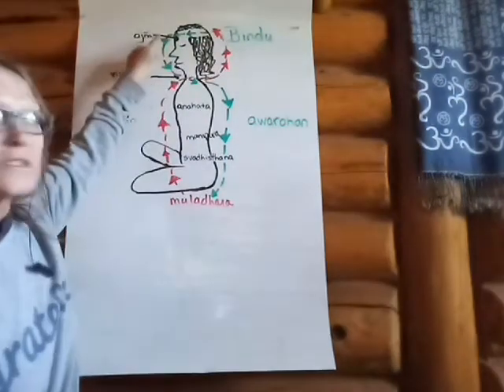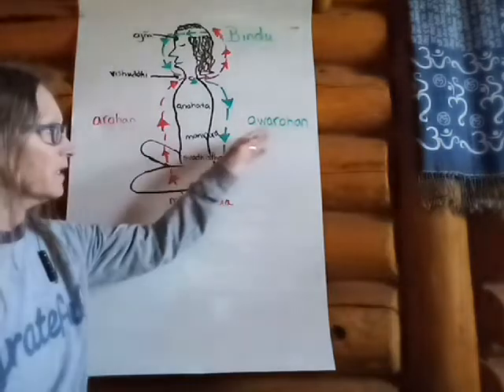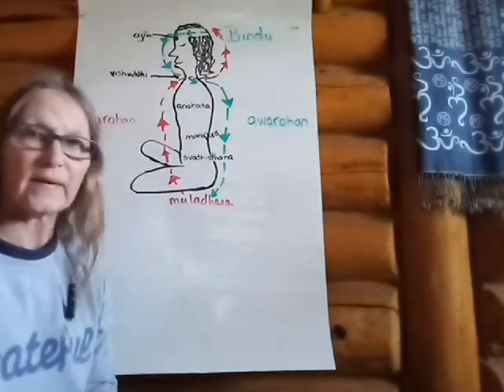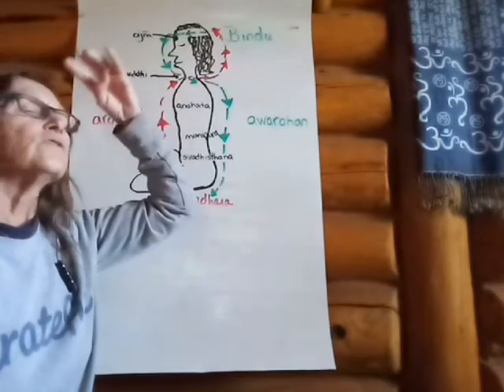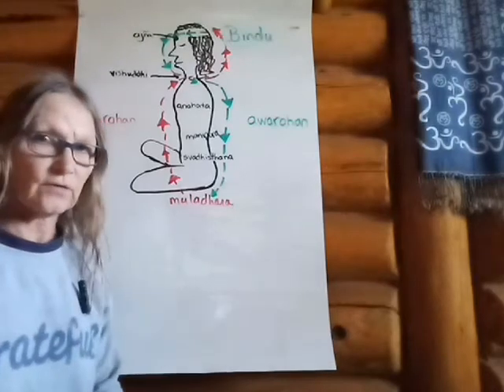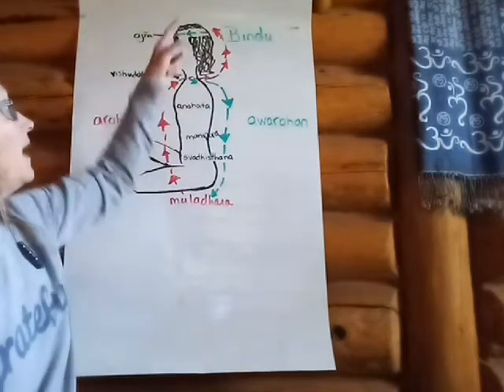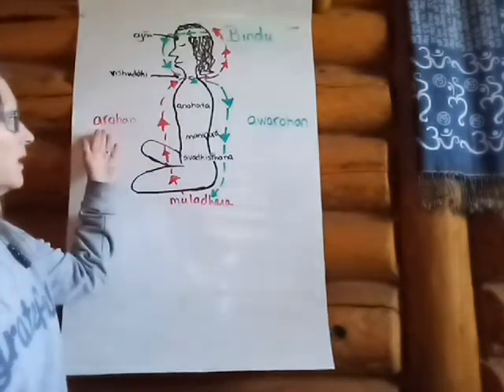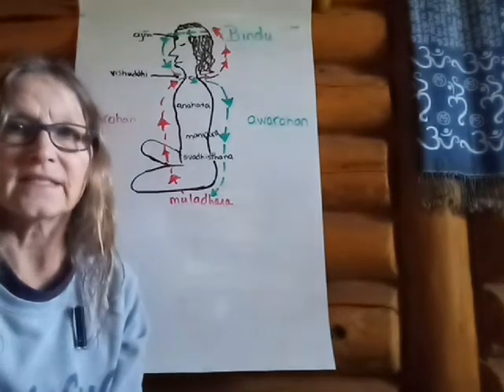Page 148 1b Intro to Arohan Awarohan: Letters from the Yoga Masters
Arohan and Awarohan are psychic passageways up the front and down the back of the body. They are used in many of the 20 Tantic Kriyas. You will find them on page 148 Letters from the Yoga Masters.

We are happy to share freely with you these yoga related videos. However, individuals should always see their health care provider before administering any suggestions made, or choosing to participate in these sessions. By participating you acknowledge our waiver of liability as follows.  "I acknowledge that I understand that Yoga is not a medical procedure, and the Yoga Teacher will not be providing a diagnosis of any medical problems or concerns, which I may have.  I understand that Yoga is a process of integration intended to facilitate wholeness, body-awareness and self-awareness.  I also understand that I am solely responsible for my health, safety and well-being.  I agree that I will not perform any activity or movement, which I feel is likely to cause me to injure myself.  I agree to hold the Yoga Teacher, the South Okanagan Yoga Academy harmless from any and all responsibility for any injury which I may sustain during or as a result of my online Yoga sessions."